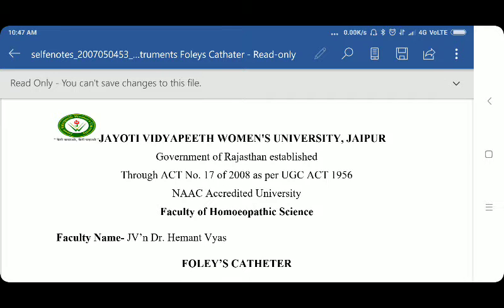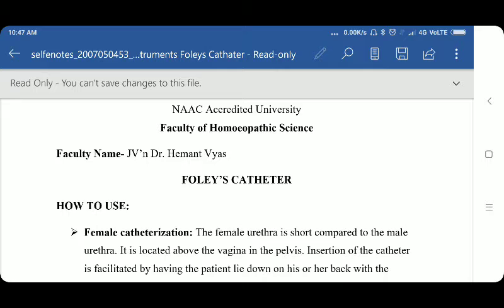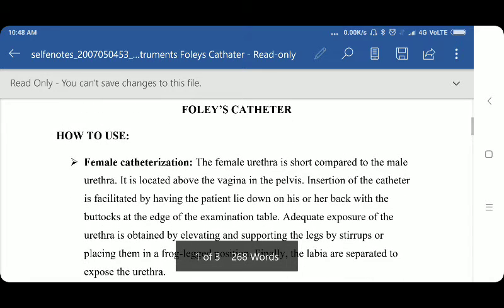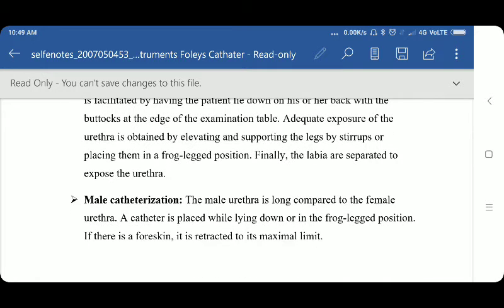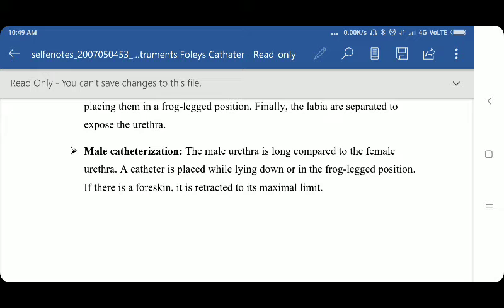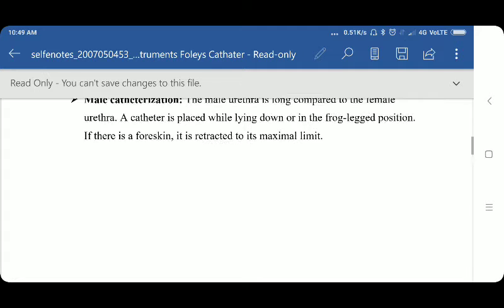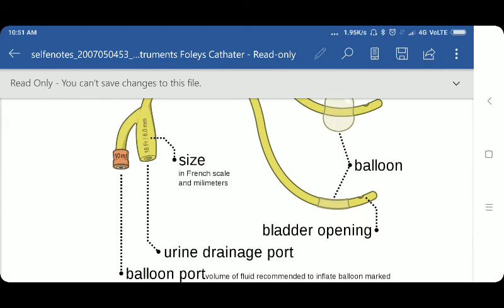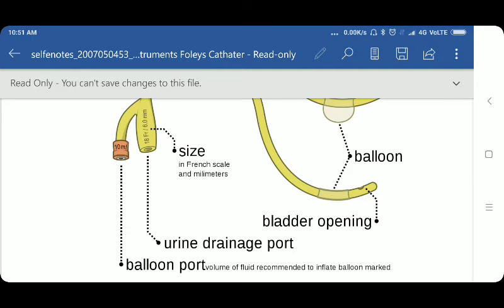FHS-SURGERY Practical - Foley's catheter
Faculty name-Dr Hemant Vyas